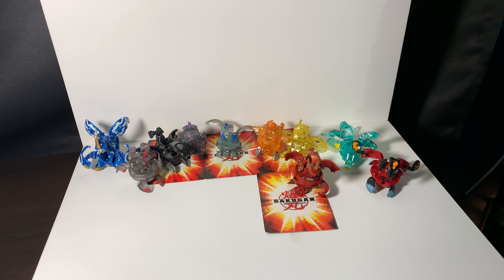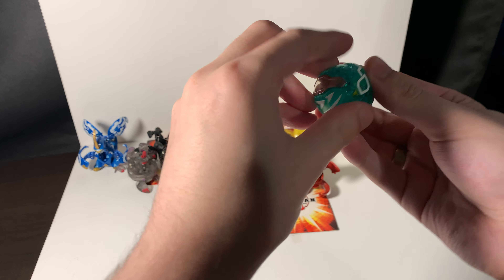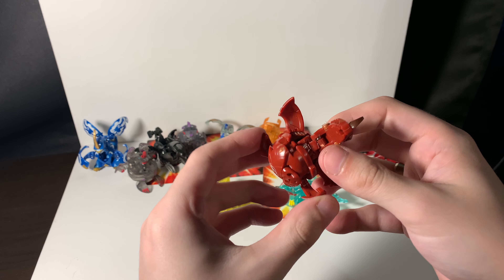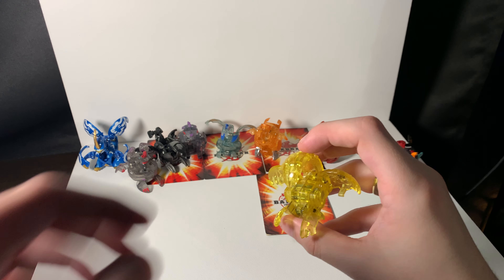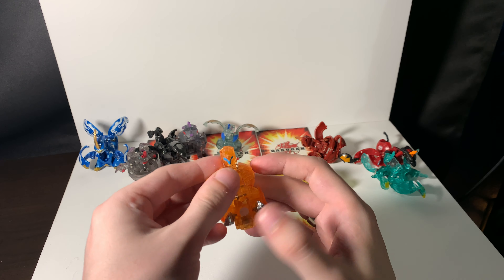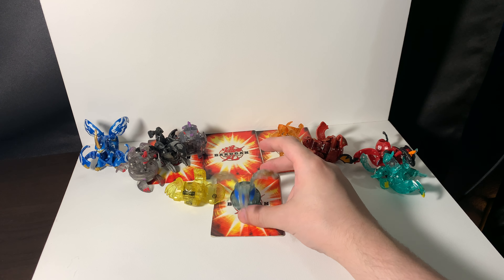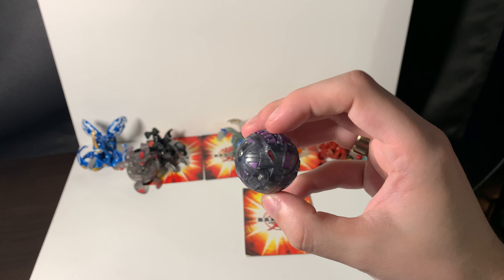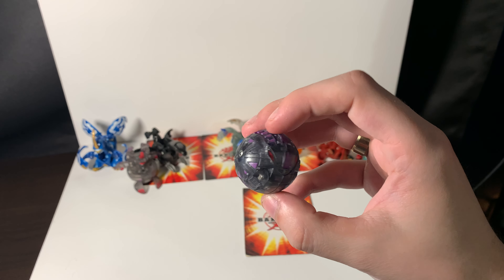10 Bakugan/Bakutech Collection Showcase(4k) 2020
Here’s a little video showing off ten of my precious bakugan. Some bakutech some regular bakugan. Thanks so much and have a good day!